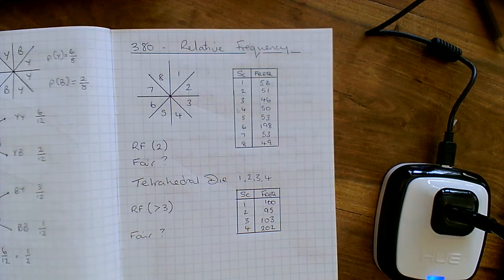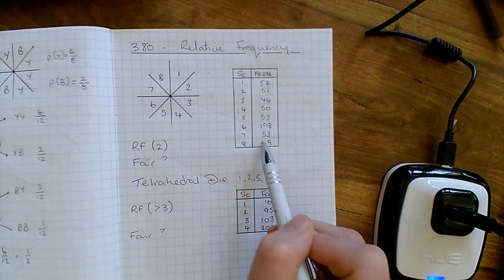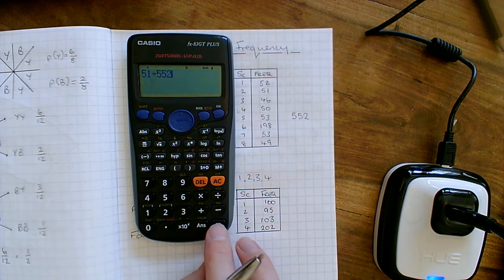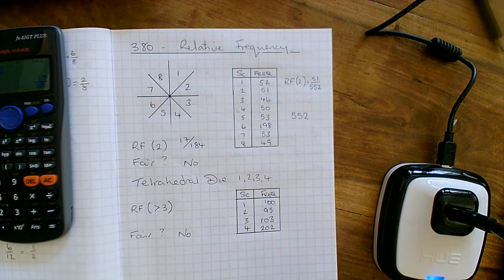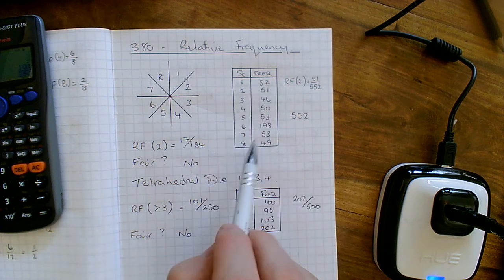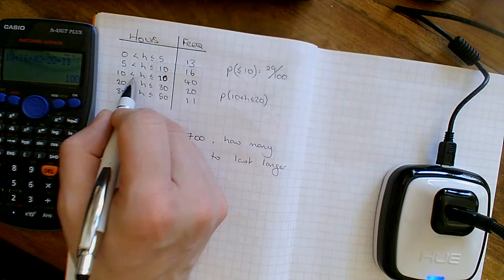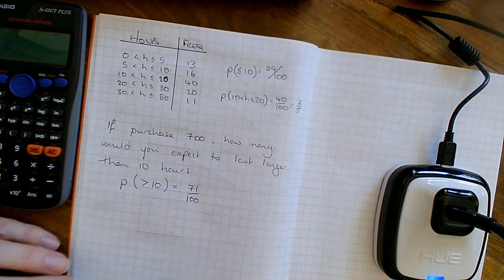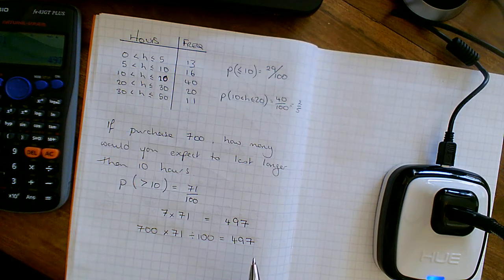MyMaths 380 Relative Frequency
A walkthrough of MyMaths task 380 - Relative Frequency